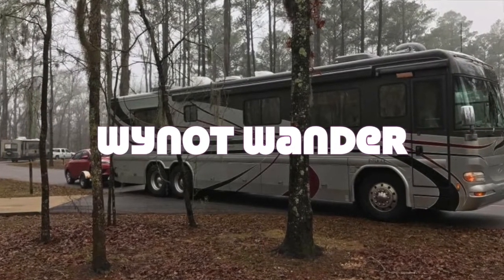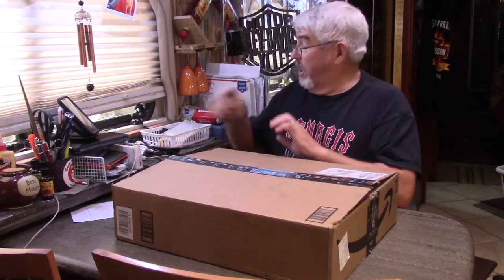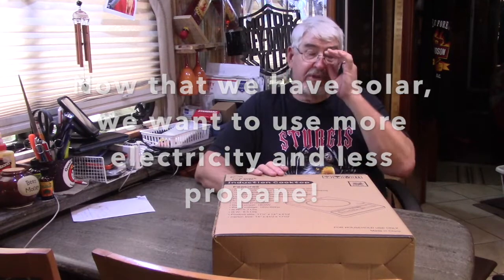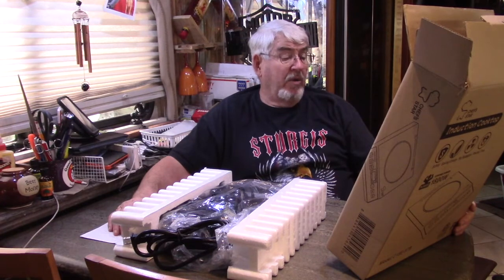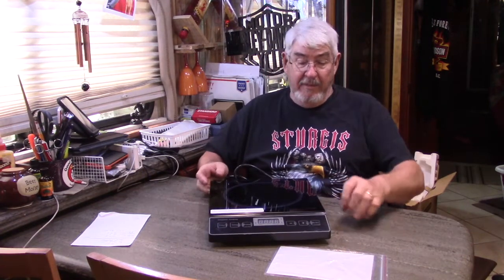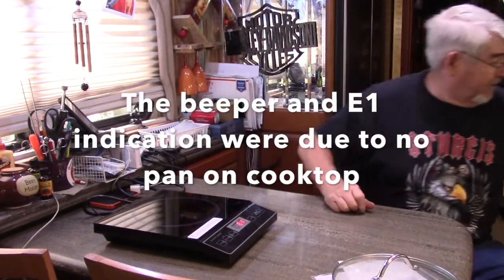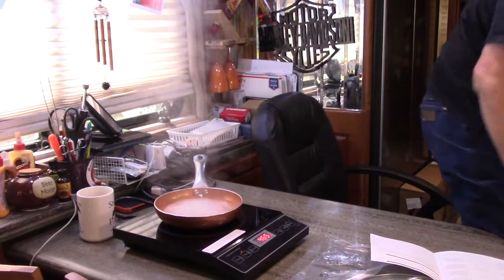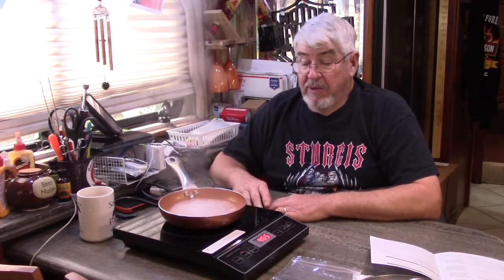Induction Hot Plate Unboxing and Experimentation for our RV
Wynot Wander with Chuck and Linda and The Mutley Crew.
Full time RVers, motorcyclists and adventurers!
Wynot wander with us as we Travel and Live Full Time in our RV exploring America